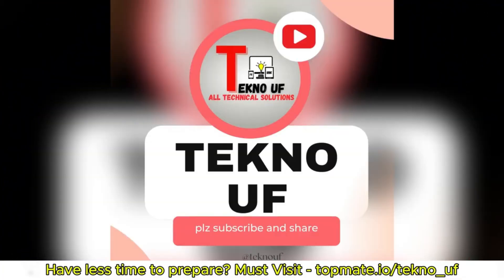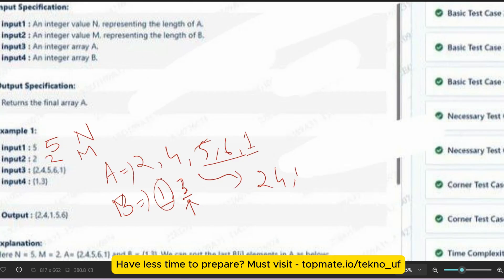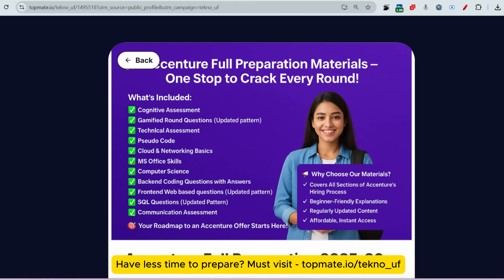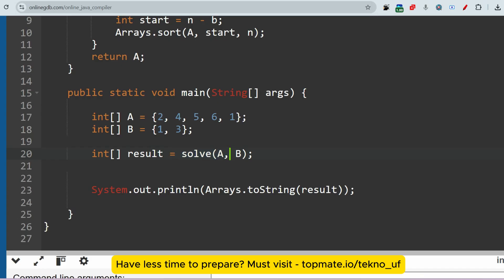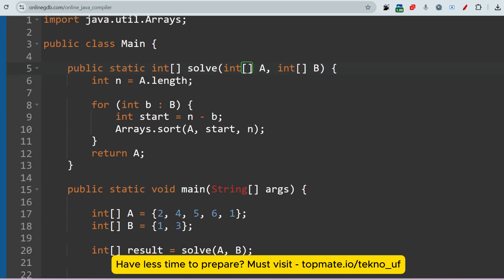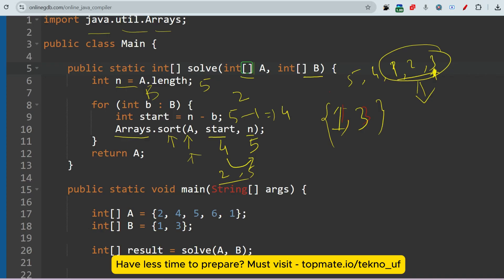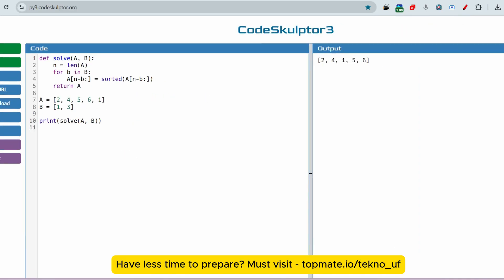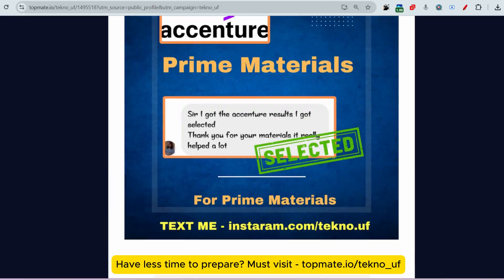Again Big Oncampus! Accenture Coding Questions | Accenture Technical Assessment Test 2026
Prev yr questions🚀 Ace Accenture 2026 Assessments!

📌 What’s Inside?